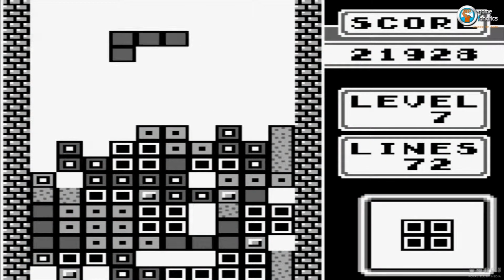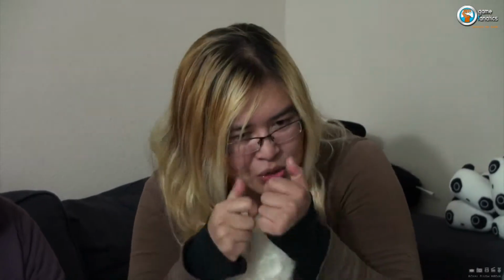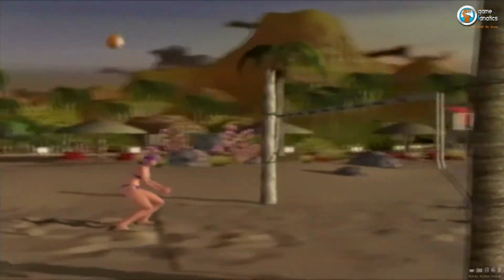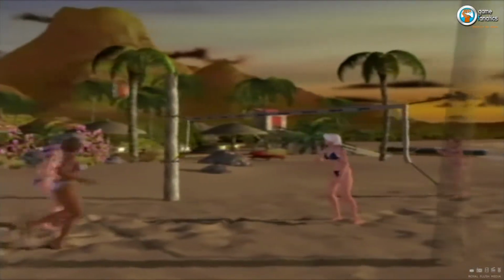Game Fanatics Show Ep. 17 - THQ's Minuses, PS Vita's Pluses, Multiple Guilty Pleasures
Charles returns! He and Ryan talk a little tech, THQ's recent troubles, new additions to the Playstation Vita, and talk about their gaming guilty pleasures for No Shame November.All that and a cameo appearance by Sheep in this episode of The Game Fanatics Show.